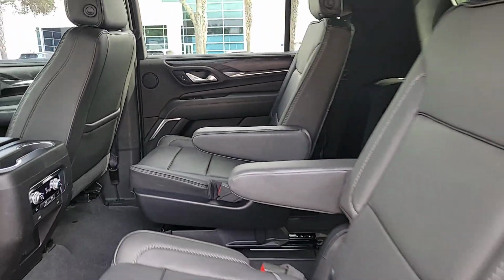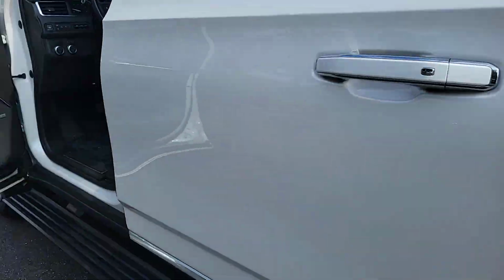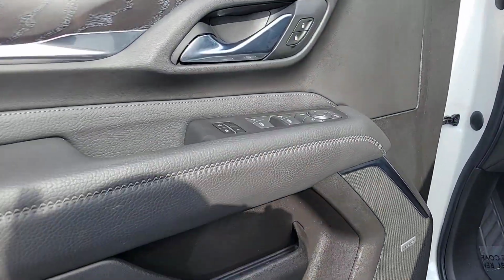2021 GMC Yukon_XL Lakeland, Plant City, Winter Haven, FL R9V17794A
Heated Leather Seats 3rd Row Seat Navigation Rear Air Power Liftgate Captains Chairs Alloy Wheels Trailer Hitch DENALI PREMIUM PACKAGE ADVANCED SECURITY PACKAGE BODY SECUR... TRANSMISSION 10-SPEED AUTOMATIC AND MORE!KEY FEATURES INCLUDELeather Seats Third Row Seat Quad Bucket Seats Power Liftgate Rear Air Heated Driver Seat Heated Rear Seat Cooled Driver Seat Premium Sound System Trailer Hitch Remote Engine Start Dual Zone A/C Blind Spot Monitor WiFi Hotspot Lane Keeping Assist. Onboard Communications System Chrome Wheels Remote Trunk Release Keyless Entry Privacy Glass.OPTION PACKAGESDENALI PREMIUM PACKAGE includes (CWN) Advanced Technology Package content (C3U) Panoramic power sunroof (B3L) power-retractable assist steps with perimeter lighting (RPU) 22 bright machined aluminum wheels with premium paint and (SFE) wheel locks LPO ADVANCED TECHNOLOGY PACKAGE includes (KSG) Adaptive Cruise Control (UGN) Enhanced Automatic Emergency Braking (DRZ) Rear Camera Mirror (CWA) Rear Camera Mirror Washer and (NWM) Advanced Security Package content AUDIO SYSTEM 10.2 DIAGONAL GMC INFOTAINMENT SYSTEM WITH NAVIGATION includes multi-touch display AM/FM/SiriusXM stereo Bluetooth streaming audio for music and most phones Android Auto and Apple CarPlay capability for compatible phones advanced voice recognition in-vehicle apps personalized profiles for infotainment and vehicle settings (STD) ENGINE 6.2L ECOTEC3 V8 with Dynamic Fuel Management Direct Injection and Variable Valve Timing includes aluminum block construction (420 hp [313 kW] @ 5600 rpm 460 lb-ft of torque [624 Nm] @ 4100 rpm) (STD) TRANSMISSION 10-SPEED AUTOMATIC electronically controlled with overdrive includes Traction Select System including tow/haul (Most vehicles built on or after 6-7-2021 with a V8 engine will have (NSS) Not Equipped with Automatic Stop/Start which removes Automatic Stop/StartHorsepower calculations based on trim engine configuration. Please confirm the accuracy of the included equipment by calling us prior to purchase.
ADAPTIVE CRUISE CONTROL,BUILDABLE ORDER CONFIRMATION,SENSOR  GLASS BREAKAGE,REAR AXLE  3.23 RATIO,THEFT-DETERRENT ALARM SYSTEM  CONTENT THEFT ALARM  SELF-POWERED HORN,WHEELS  22 X 9 (55.9 CM X 22.9 CM) BRIGHT MACHINED ALUMINUM WITH PREMIUM PAINT  Includes (SFE) wheel locks  LPO.),ENGINE  6.2L ECOTEC3 V8  with Dynamic Fuel Management  Direct Injection and Variable Valve Timing  includes aluminum block construction (420 hp [313 kW] @ 5600 rpm  460 lb-ft of torque [624 Nm] @ 4100 rpm) (STD),TIRES  275/50R22SL ALL-SEASON  BLACKWALL,SENSOR  VEHICLE INCLINATION  will detect vehicle being towed or jacked up,SENSOR  VEHICLE INTERIOR MOVEMENT  will detect movement within the cabin of the vehicle,DENALI PREFERRED EQUIPMENT GROUP  Includes Standard Equipment,ENHANCED AUTOMATIC EMERGENCY BRAKING,REAR CAMERA MIRROR WASHER,AUDIO SYSTEM  10.2 DIAGONAL GMC INFOTAINMENT SYSTEM WITH NAVIGATION  includes multi-touch display  AM/FM/SiriusXM stereo  Bluetooth streaming audio for music and most phones  Android Auto and Apple CarPlay capability for compatible phones  advanced voice recognition  in-vehicle apps  personalized profiles for infotainment and vehicle settings (STD),TRANSMISSION  10-SPEED AUTOMATIC  electronically controlled with overdrive  includes Traction Select System including tow/haul (Most vehicles built on or after 6-7-2021 with a V8 engine will have (NSS) Not Equipped with Automatic Stop/Start  which removes Automatic Stop/Start  Engine control stop/start disable button and its content.) (STD),LPO  WHEEL LOCKS  (dealer-installed),SEATS  SECOND RO